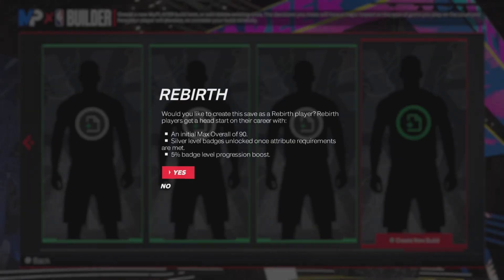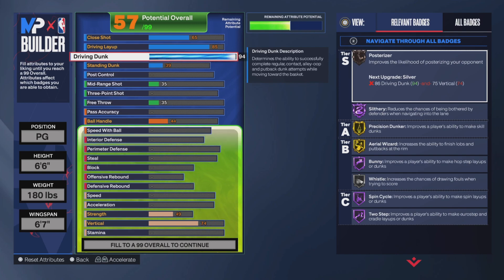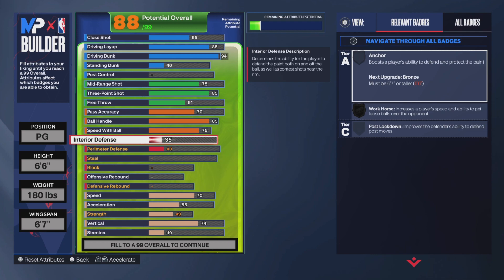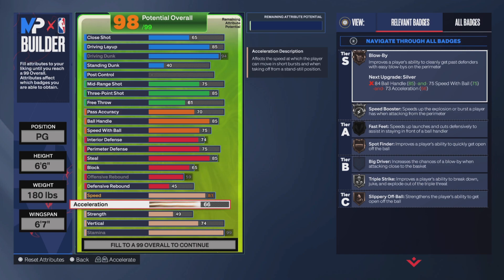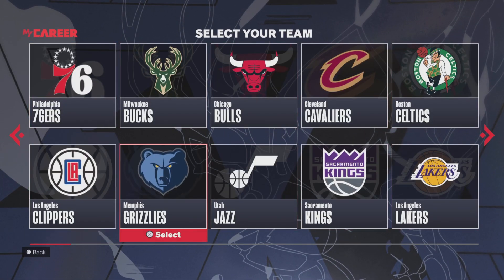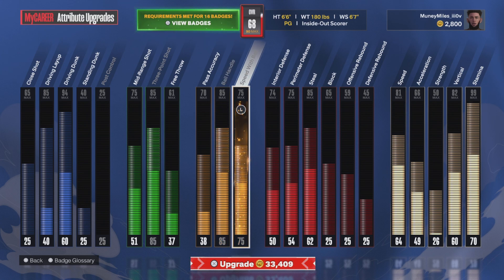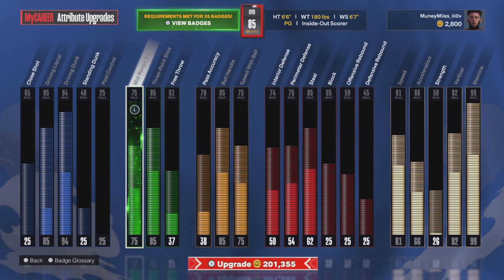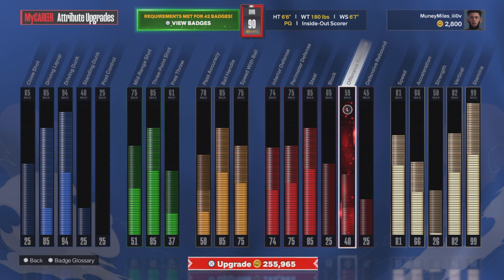BEST BUILD ON 2K24(CAN LITERALLY DO IT ALL)